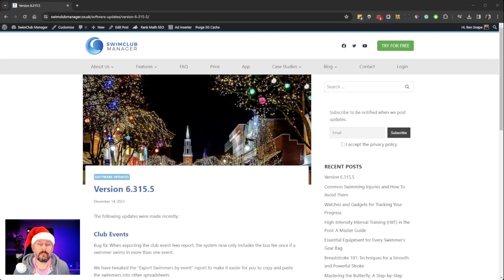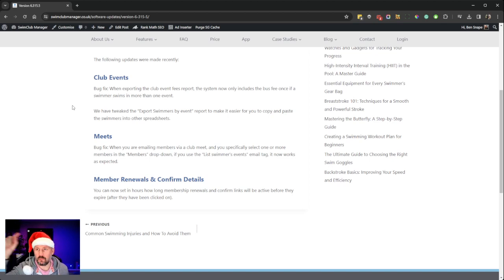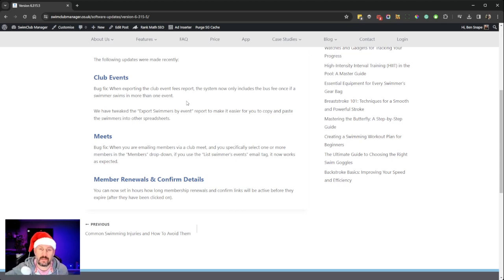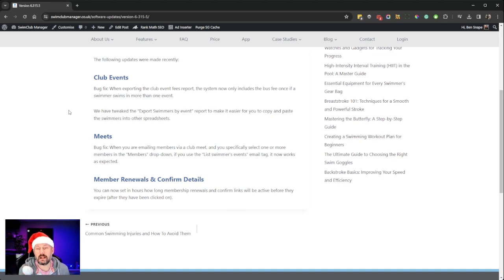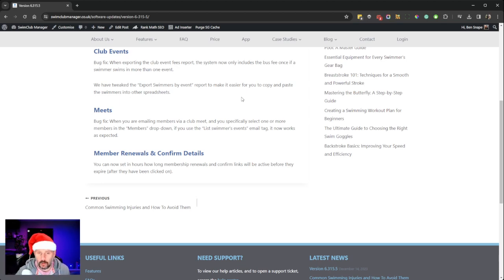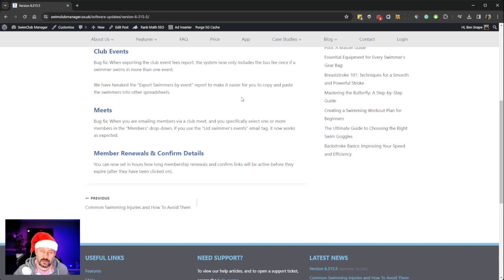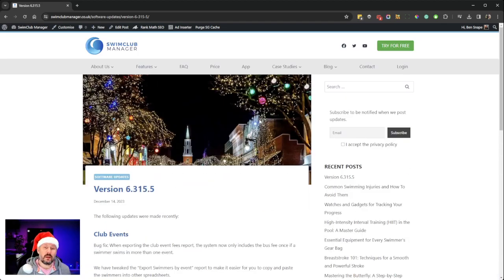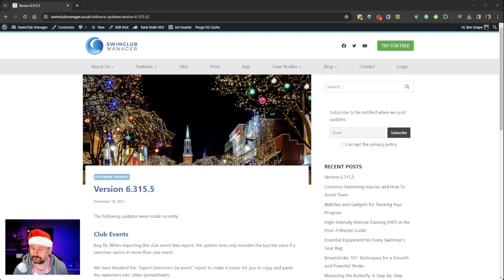SwimClub Manager version 6.315.5 update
SwimClub Manager is the #1 swim club management software. Helping swimming clubs from all over the world manage their club online.